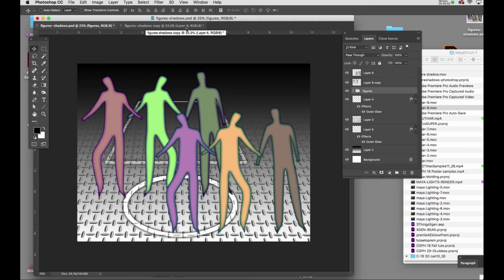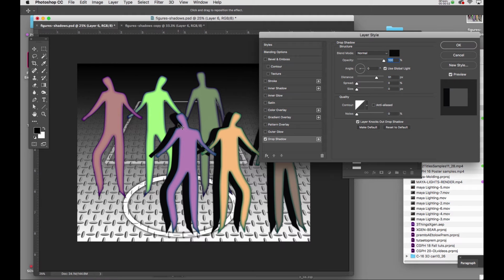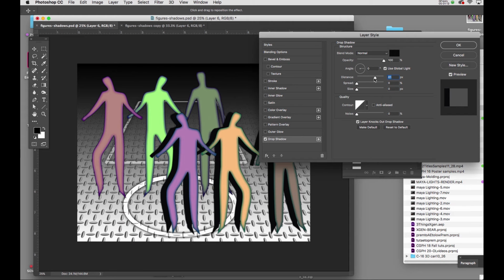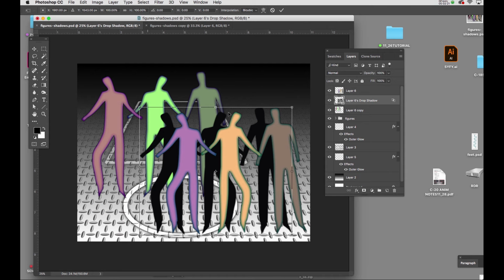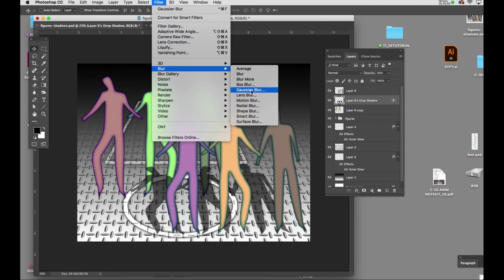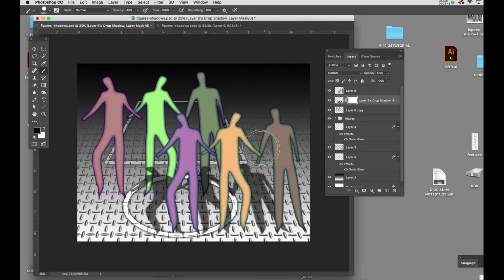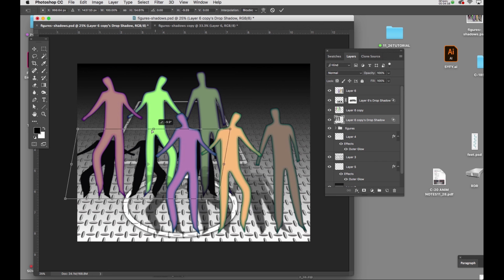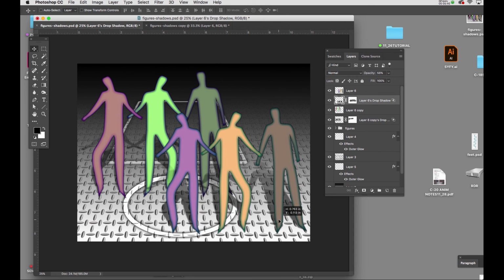Drop Shadow Photoshop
Drop Shadow for floor with Photoshop